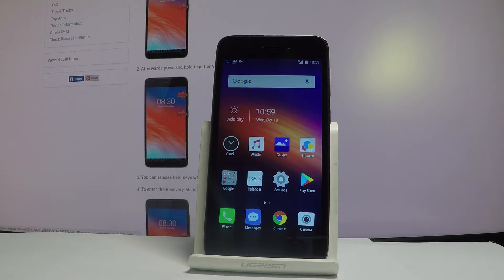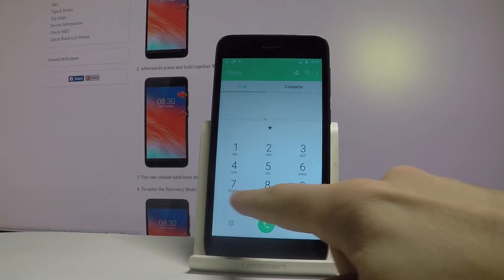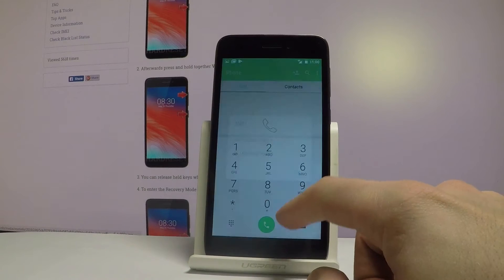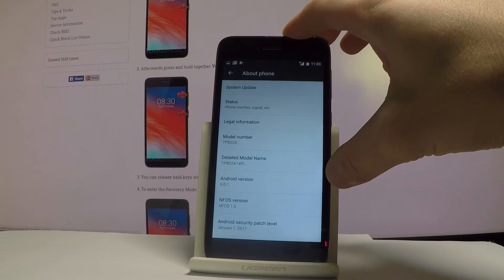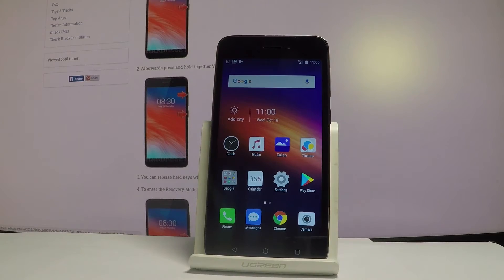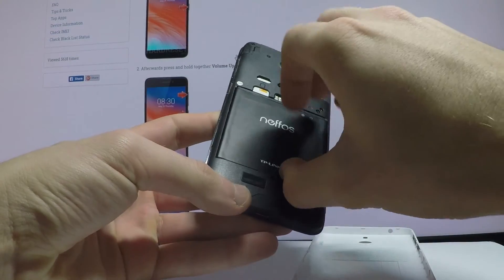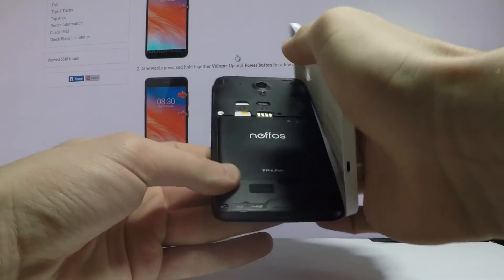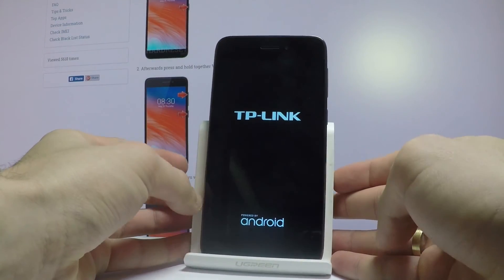TP-LINK Neffos Y5 CHECK IMEI Number / IMEI Read Method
How to get access to IMEI Info in TP-LINK Neffos Y5? How to read IMEI in TP-LINK Neffos Y5? How to check IMEI Number in TP-LINK Neffos Y5?

In the following video we present you all methods of checking the IMEI number. If you have access to your unique IMEI code you can read more about your phone on our